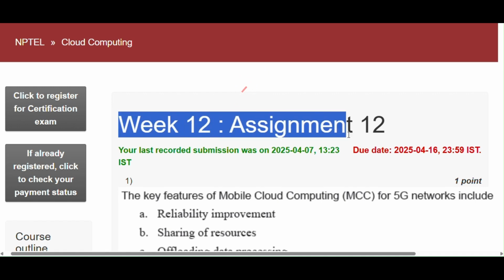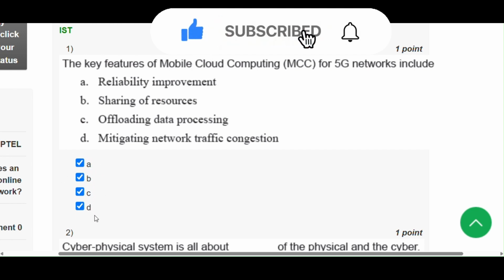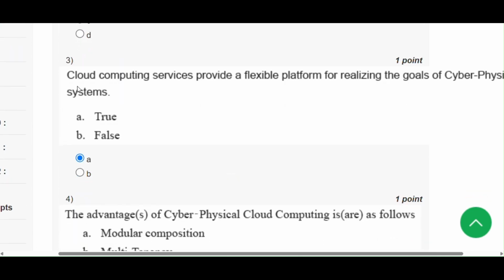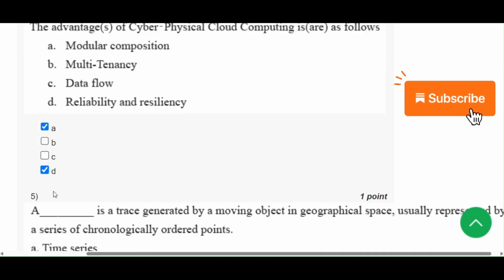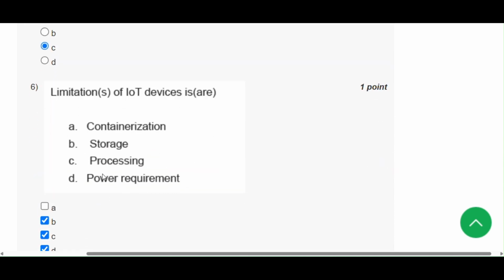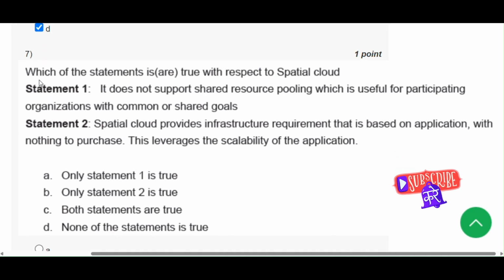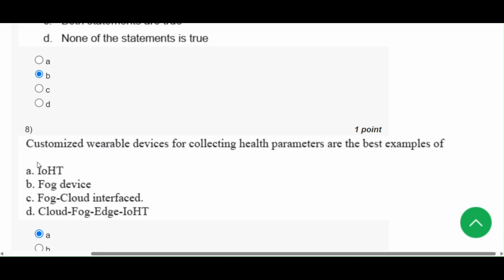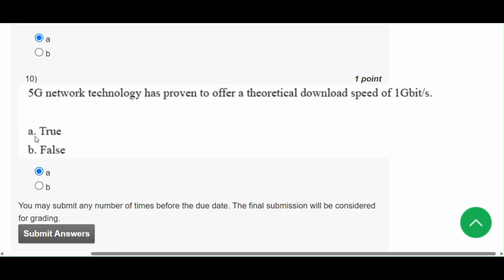Cloud Computing Week 12 Assignment Answers NPTEL | Jan 2025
Cloud Computing Week 12 Assignment 12 Answers Solution Quiz | NPTEL Cloud Computing Week 12 Assignment 12 Answers Solutions Quiz Jan 2025 | Swayam IIT KGP | cloud computing week 12 answers nptel

Please note that while we strive to provide accurate and reliable solutions to quiz and assignment questions in our videos, there is a possibility of human error or changes in course content. It's important to understand that the responsibility for verifying the correctness of answers ultimately rests with the viewer. We encourage you to cross-reference the solutions provided with your own knowledge, course materials, and academic resources. Our channel aims to assist and guide you in your studies, but any reliance on the information presented is at your own discretion. Thank you for understanding.